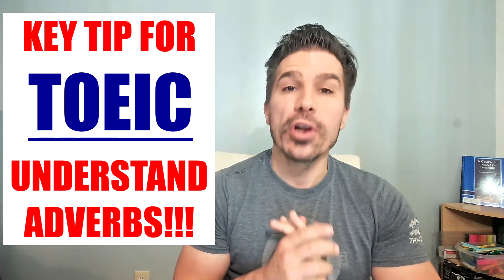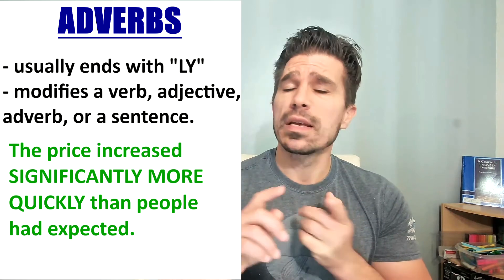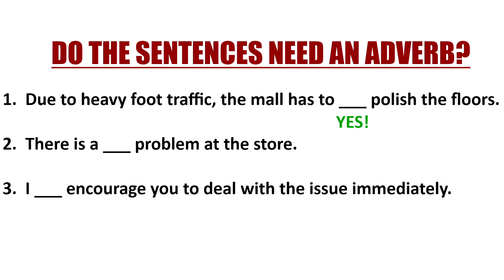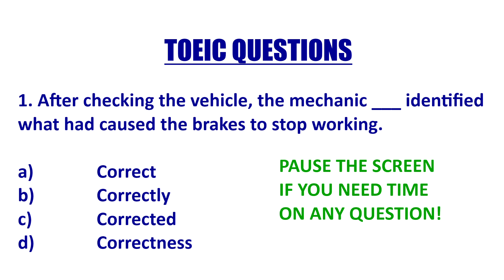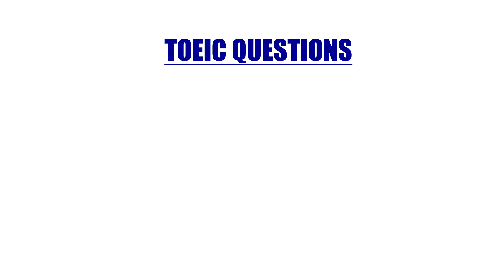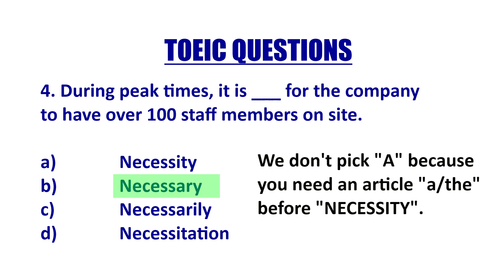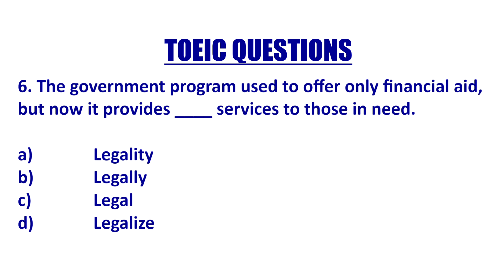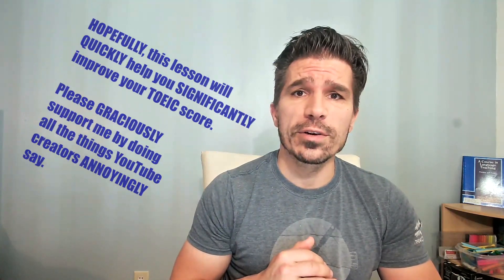TOEIC TIPS: STOP LOSING EASY POINTS!! How ADVERBS can increase your score quickly! (KEY LESSON)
I've taught TOEIC for over 15 years and when I meet students, they are always losing marks because they don't understand ADVERBS.  This lesson will show you how to increase your score quickly and easily with just a few simple tips.